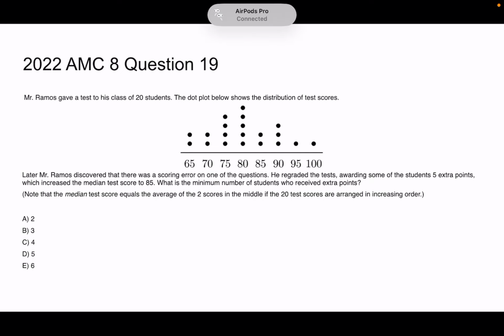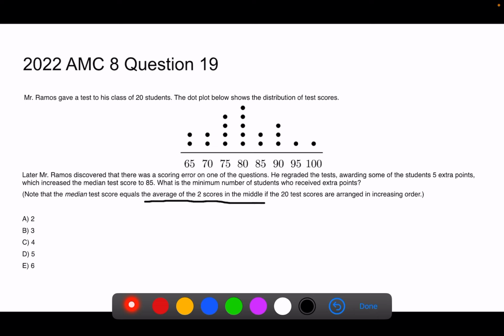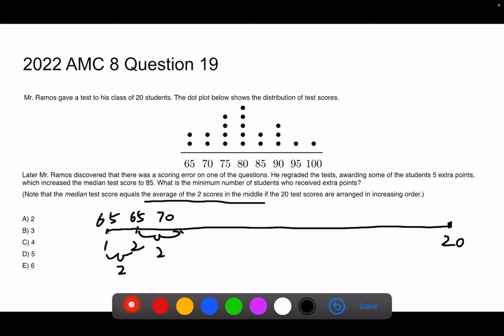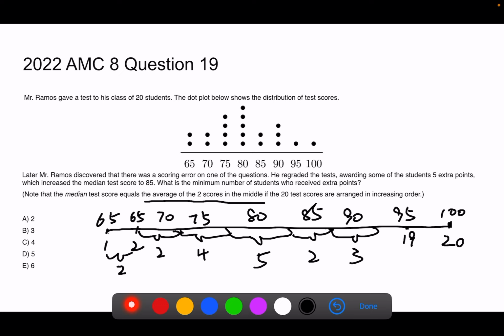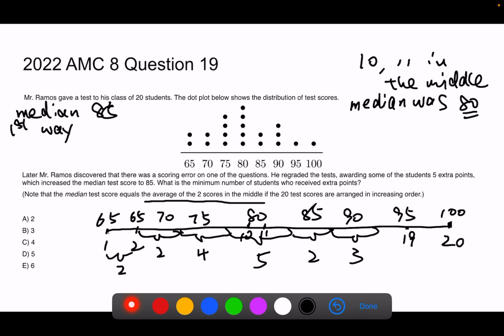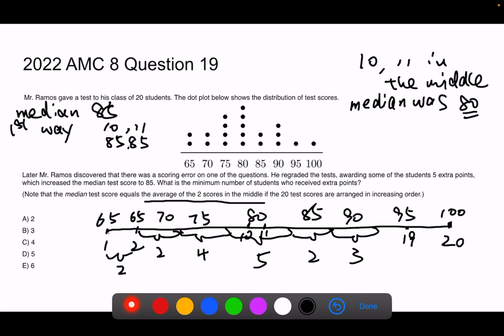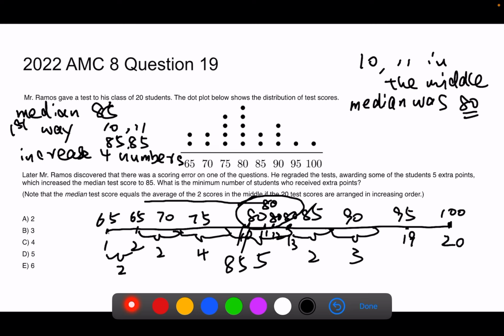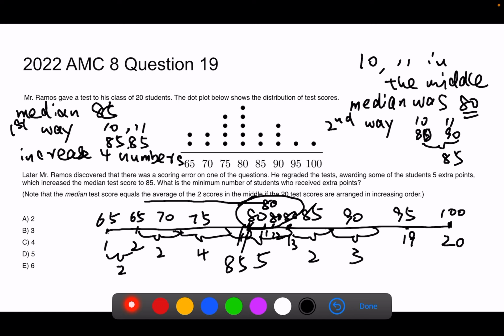2022 AMC 8 problem 19 solution